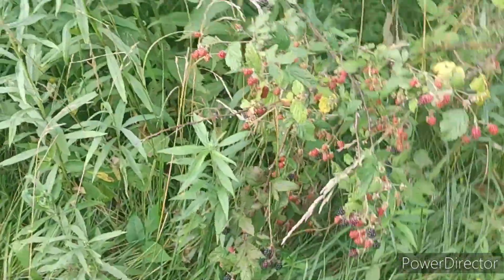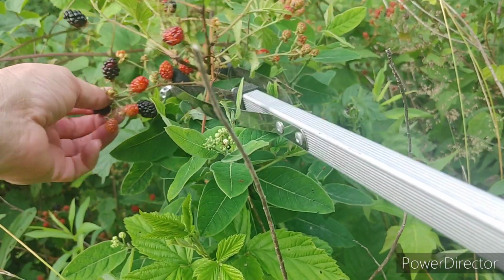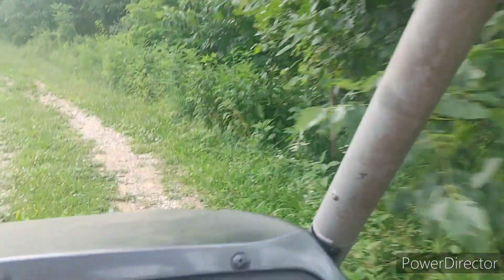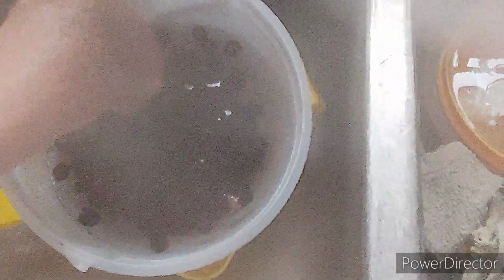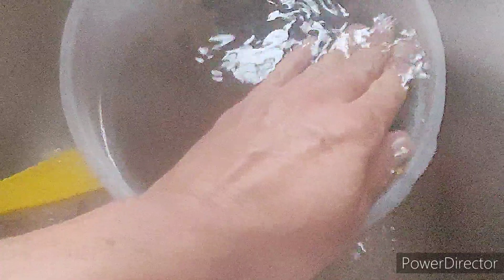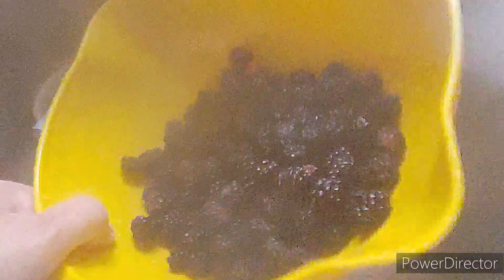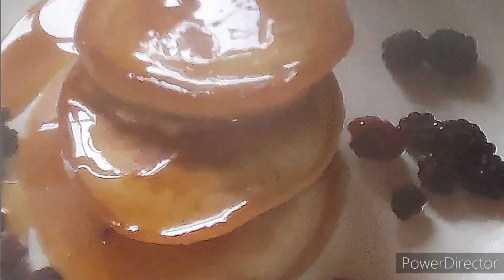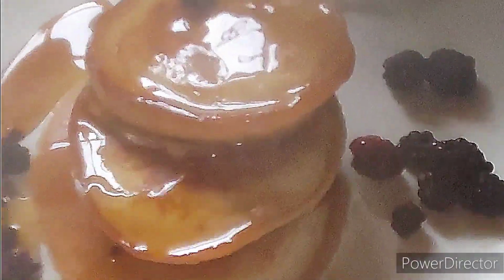Blackberry Picking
First picking of the season. Look what mothernature provides for us.

Amazon wish list